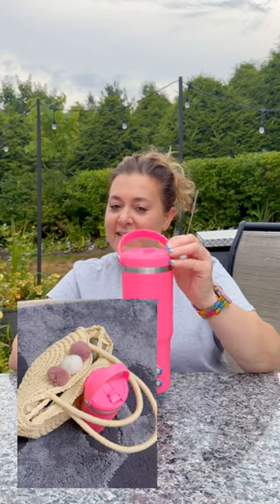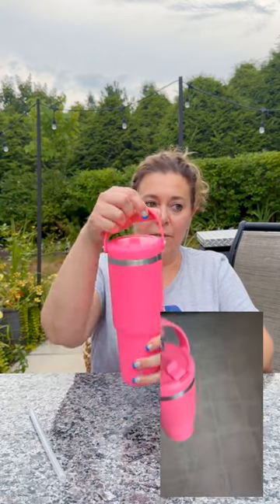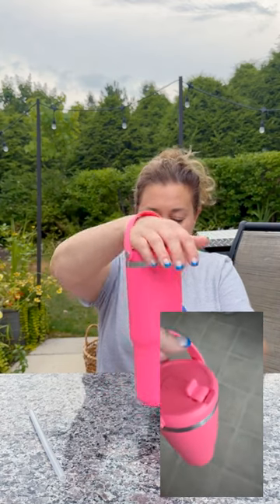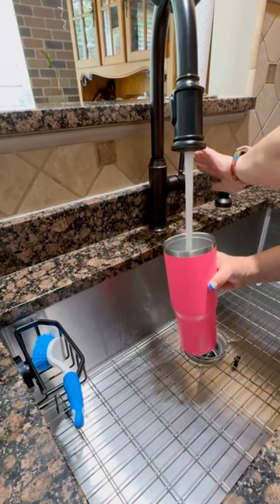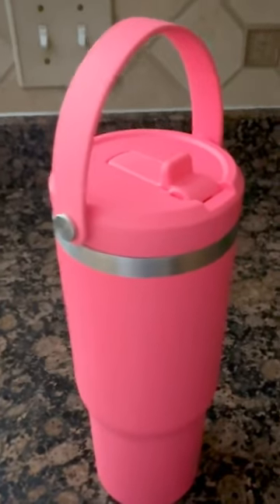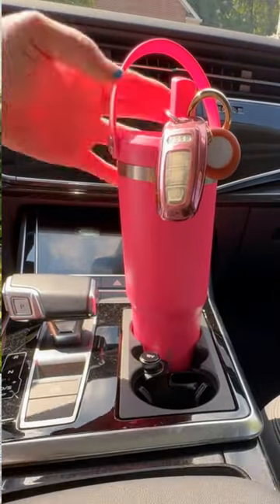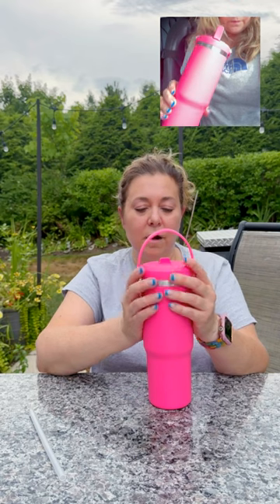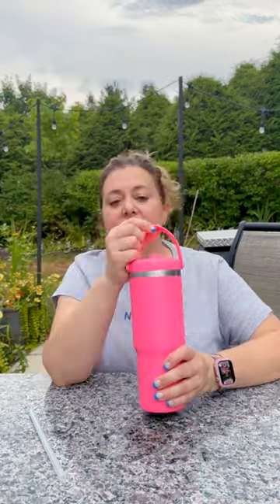Stay Hydrated in Style: The Ultimate Leakproof Tumbler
Stay hydrated all day with the Hydrapeak Nomad 32 oz Tumbler! Featuring triple-layer, double-wall vacuum insulation, this tumbler keeps drinks cold for 24 hours and hot for 12 hours.

Features:

Leakproof and spill-proof design
Fits in most cupholders
Durable stainless steel with stylish powder coating
Built-in flexible carry handle
How to Use:

Fill with your favorite beverage.
Use the folding straw lid to prevent leaks.
Carry with the built-in handle for convenience.